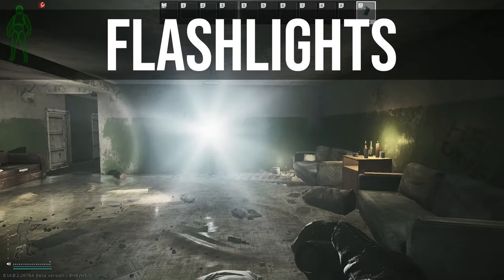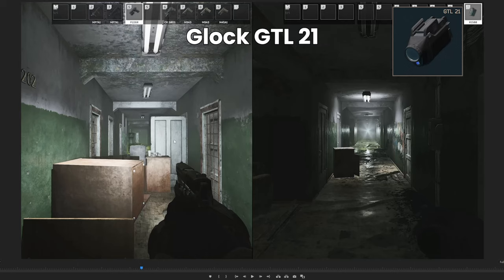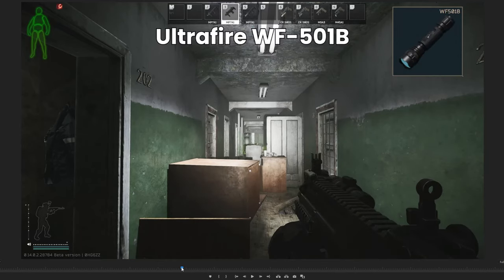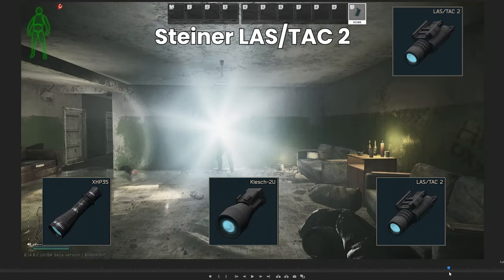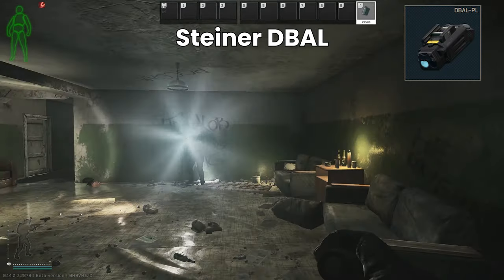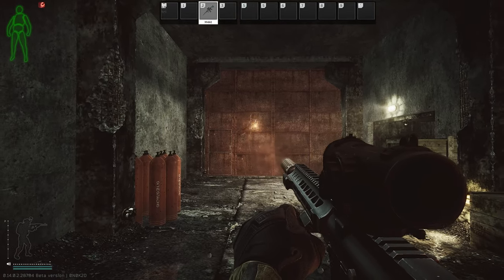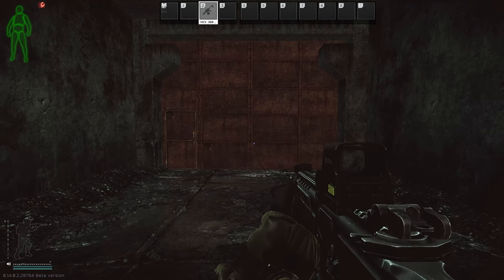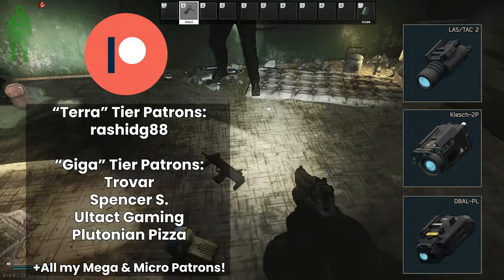Testing ALL Flashlights & Pointfire Bonus Changes In Patch 0.14!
TIMESTAMPS
00:00:00 Flashlights
00:06:51 Pointfire